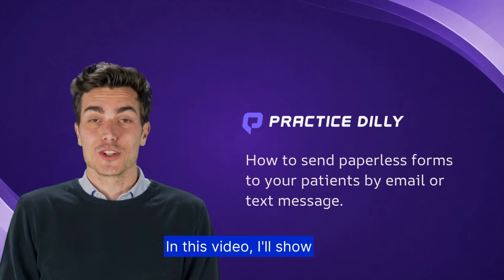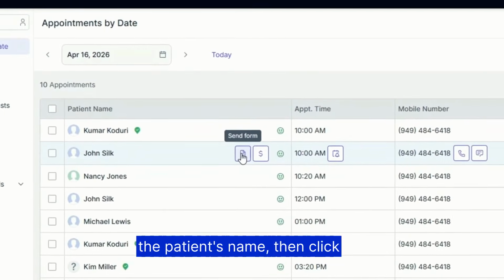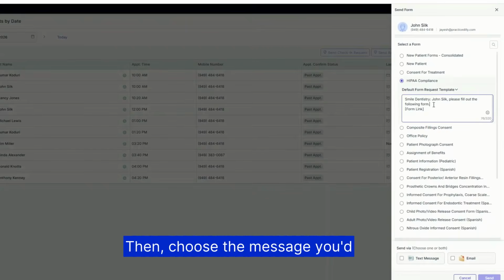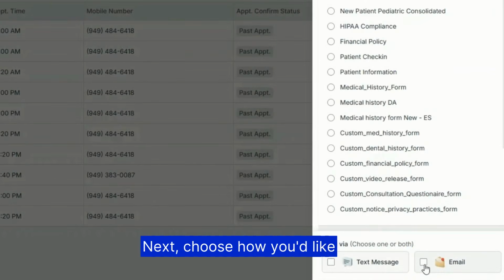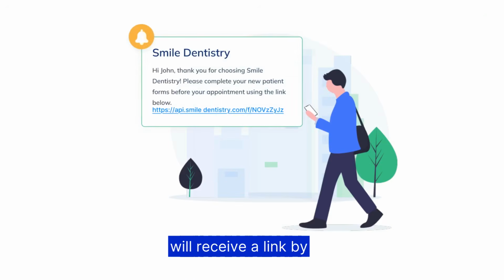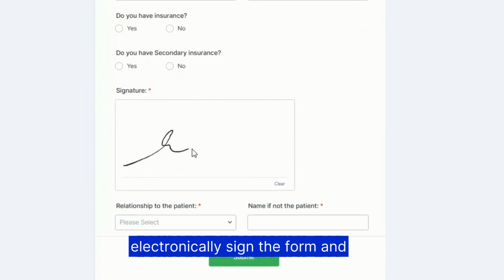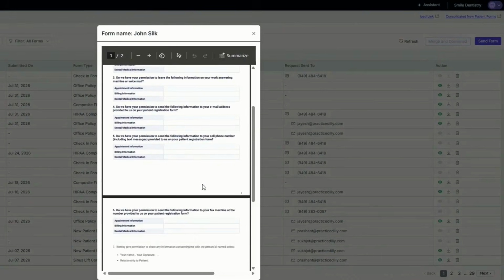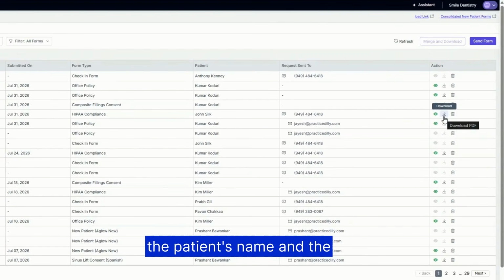How to Send Paperless Forms to Patients by Email or Text Message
Learn how to send paperless forms to your patients using PracticeDilly. This quick tutorial shows you how to select and send forms by email or text message.

In this video, you’ll learn how to:

• Find a patient on the Appointments by Date page
• Select the form you want to send
• Choose or customize the form request message
• Send the form by email or text message
• View the completed form on the Paperless Forms page
• Open or download the completed form as a PDF